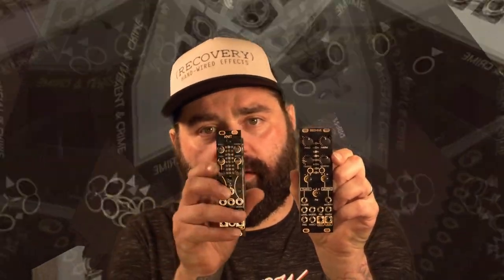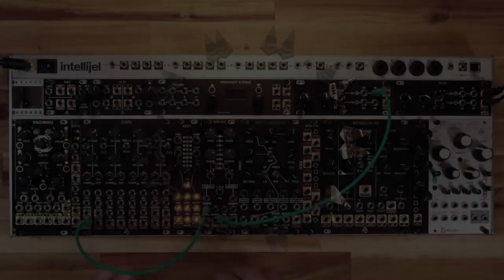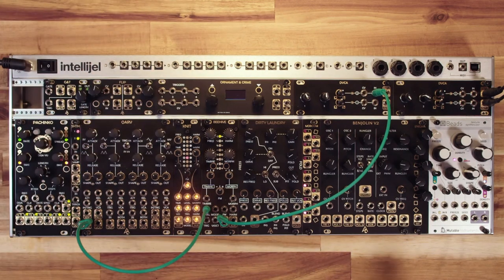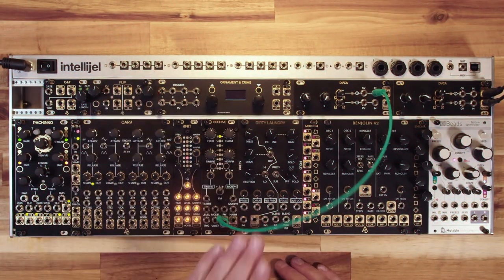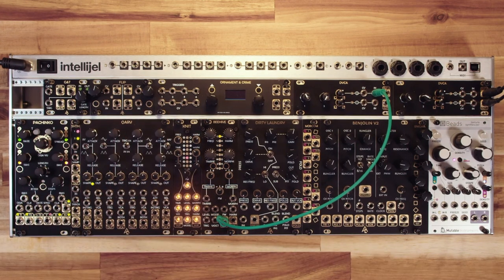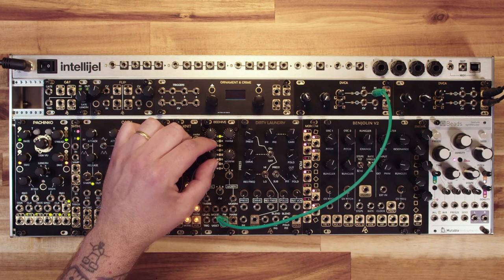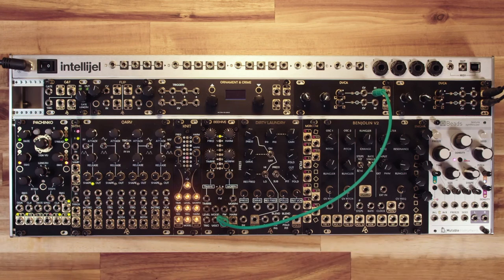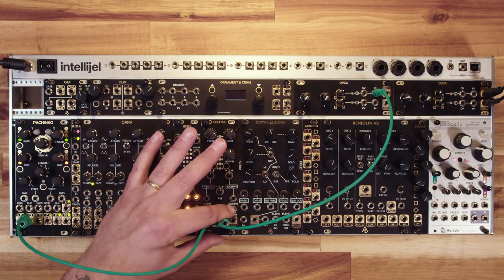Beehive/Knit (mini-Plaits) Part 1: Basic Functionality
This video covers the basic controls of Beehive and Knit, which are both smaller versions of the Mutable Plaits VCO. If you would like more information please visit the Mutable Instruments Official Plaits manual

For more information on other After Later Audio modules, please